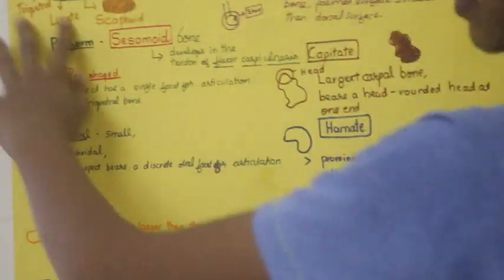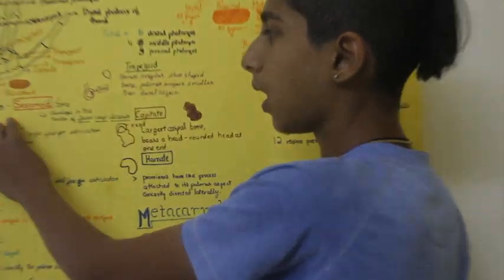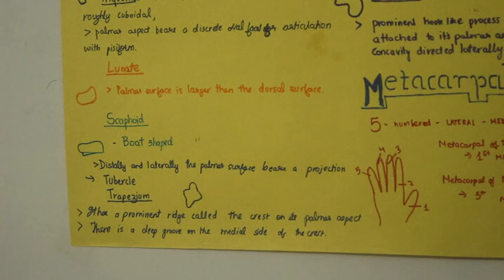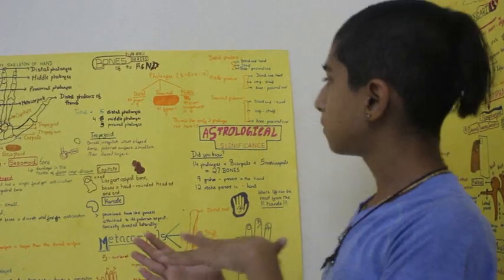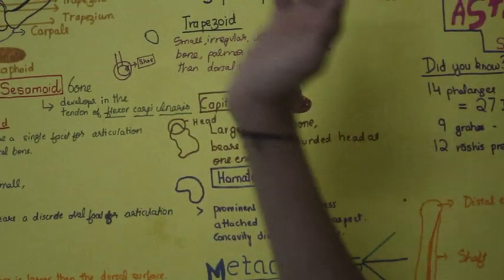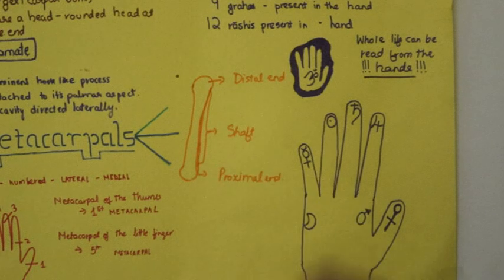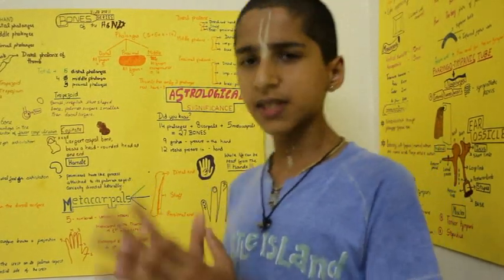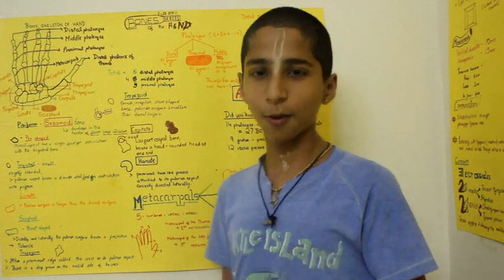SYLLABUS OF MBBS - BONES IN HANDS - CONNECTED TO ASTROLOGY - Abhigya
dear viewers,
 abhigya has tried to research on the scientific relation between human anatomy of hands and palmistry. hope u all enjoy this video.
abhigya's mom